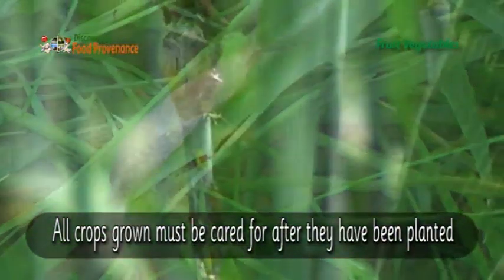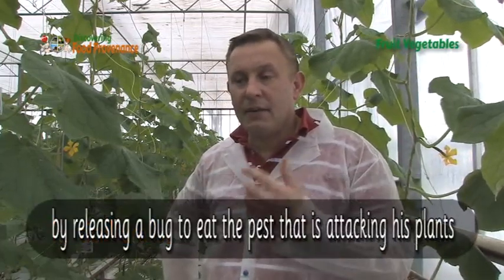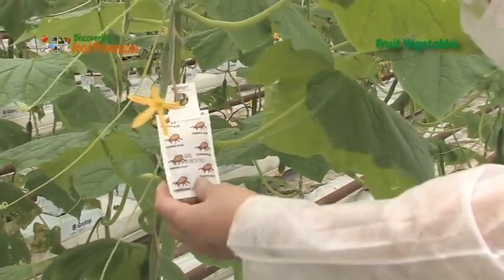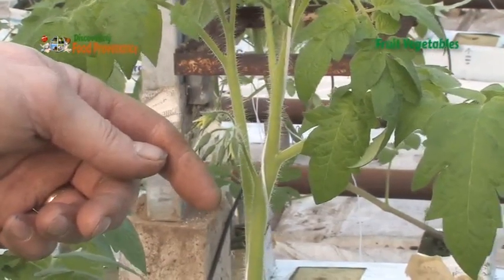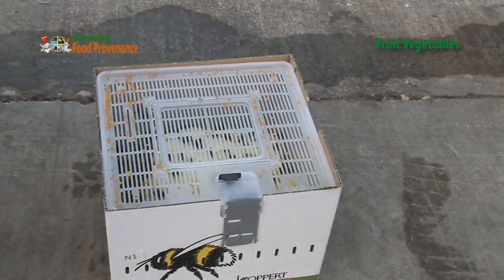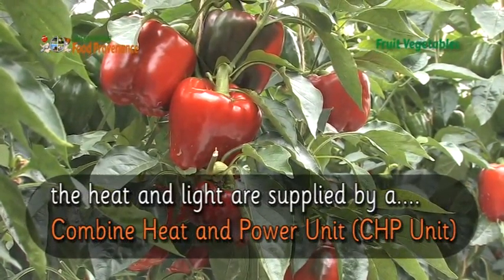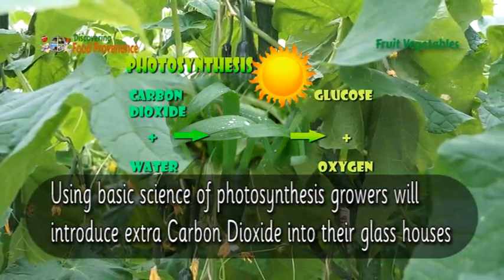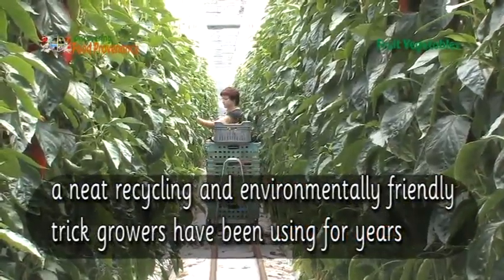3 Fresh Veg - Care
How Fresh Veg are grown and cared for